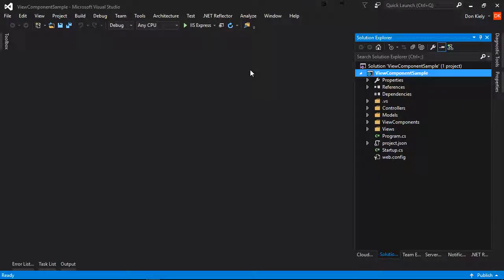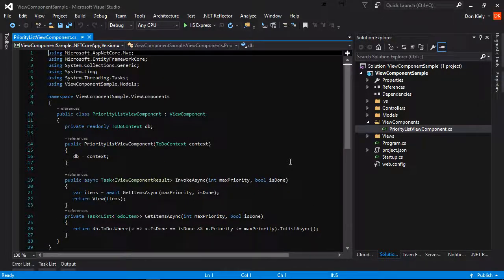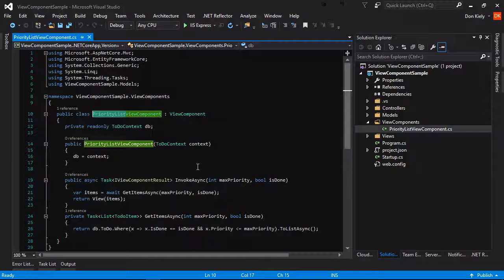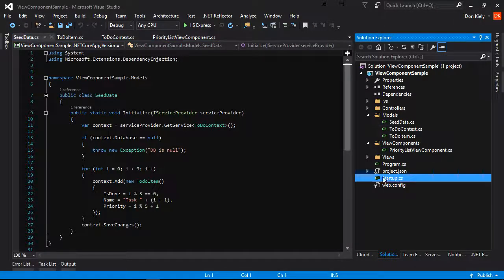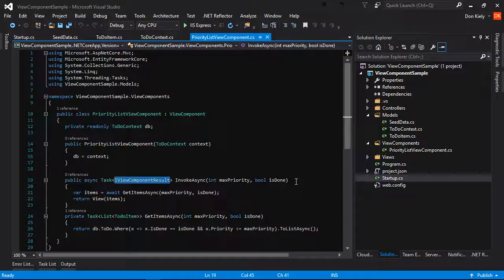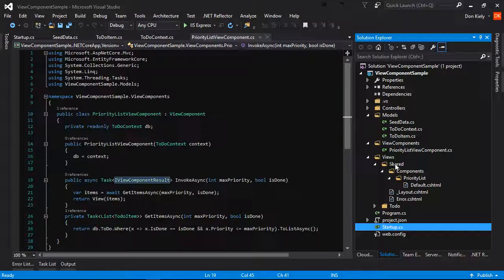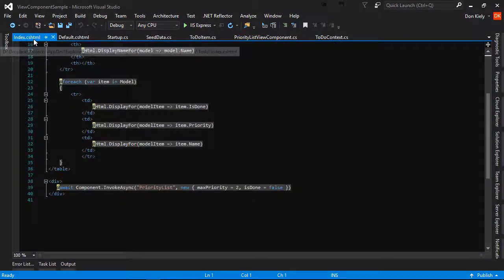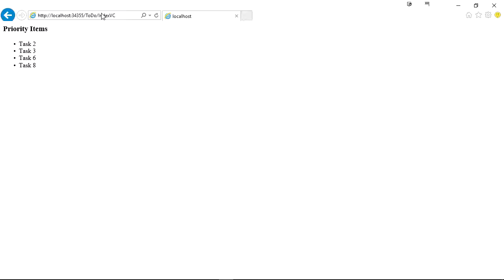Exploring ASP NET Core, Part 6 View Components Player LearnNowOnline